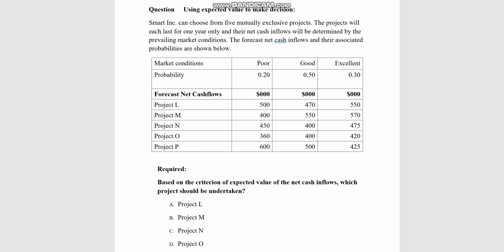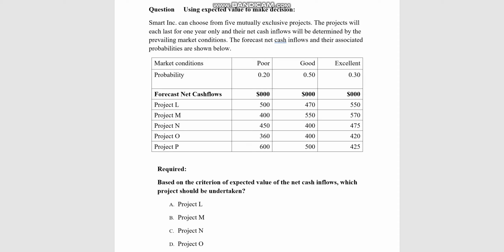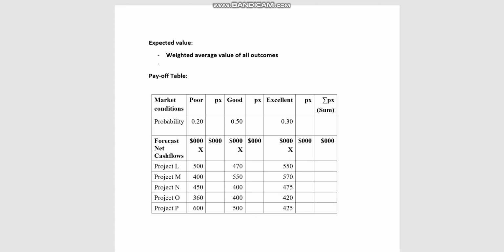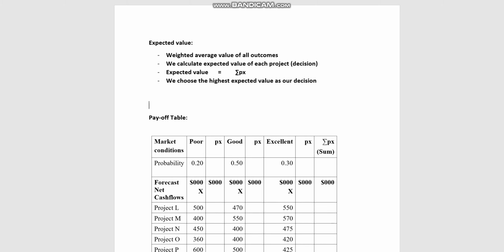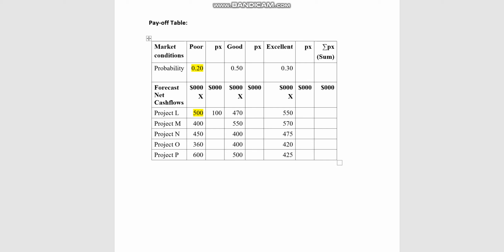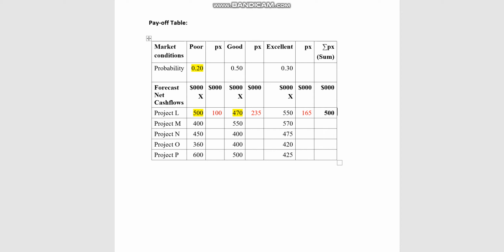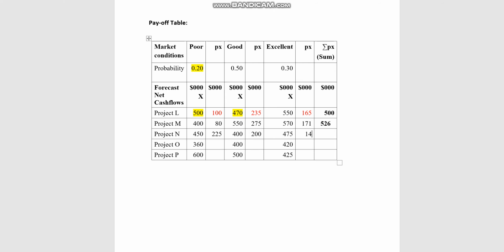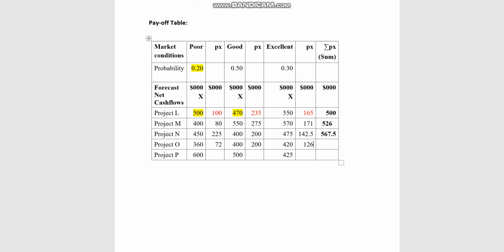Use of expected value in Uncertainty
ACCA
CIMA
AAT
ICAEW
AIA
ICMAP
ICAP
Managerial Accounting
F2, F5